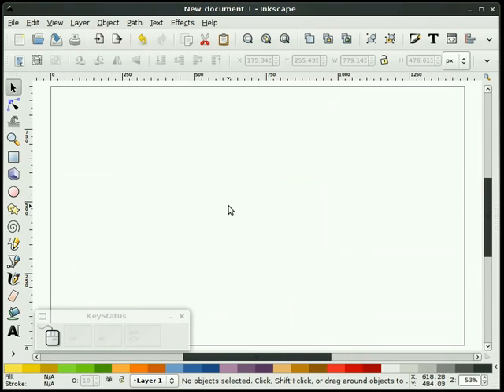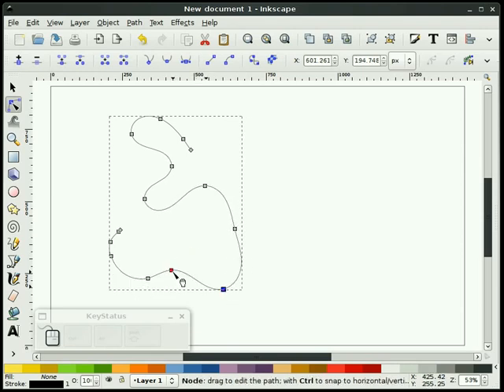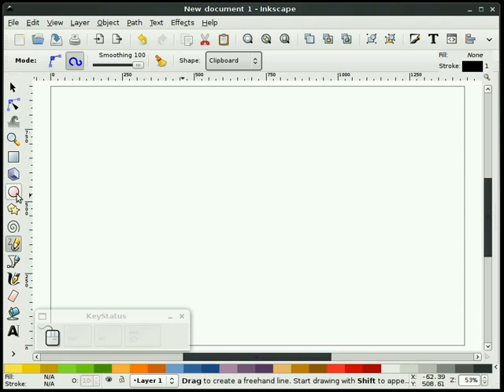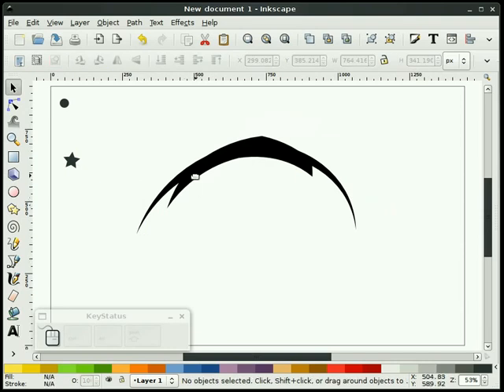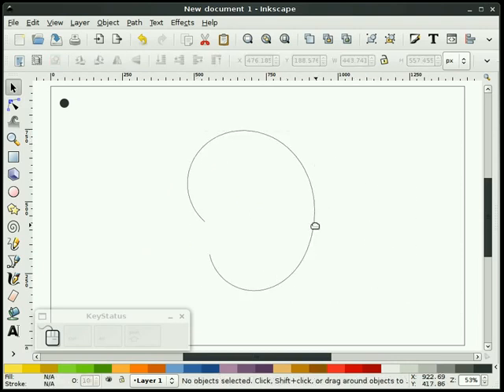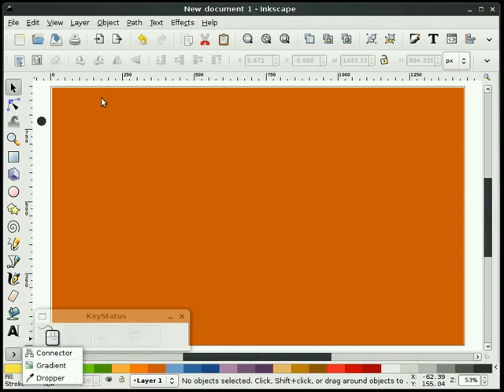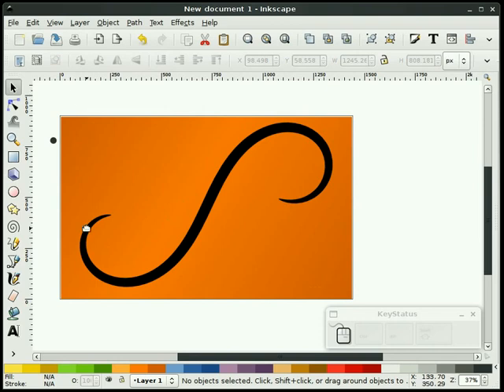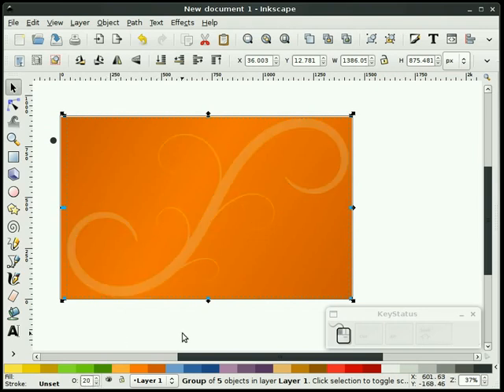heathenX Inkscape Tutorials: episode 067 - Spiro paths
NOTES: This video refers to a forthcoming development build, but that was a long time ago, and the Spiro functionality is standard in Inkscape 0.92.

Andy's site is no longer available, but the relevant post has been captured on the Internet Archive

The "crescendo" and "descrescendo" options are now, more sensibly, called "Triangle in" and "Triangle out".

For the Bezier tool, Spiro is now applied live, making it much easier to work with.